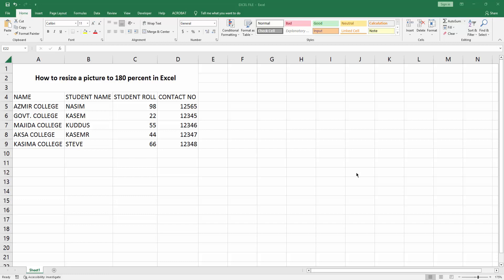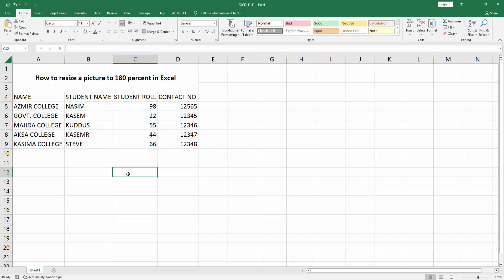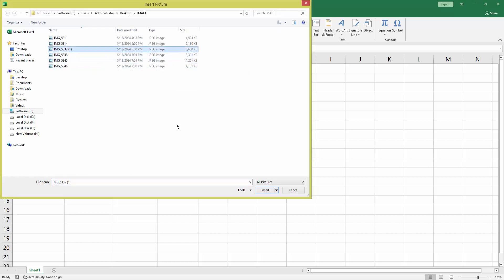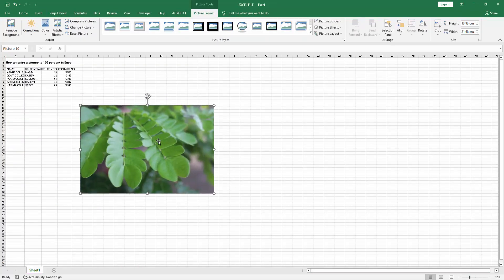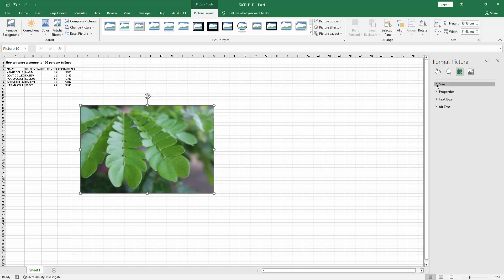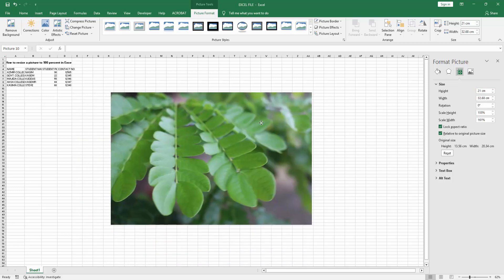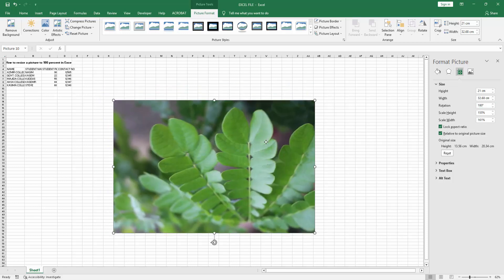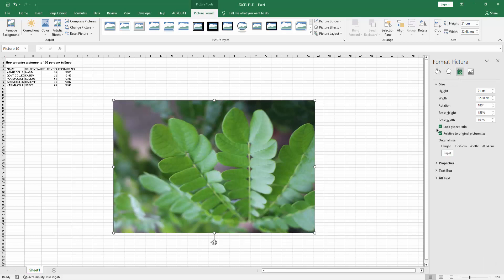How to resize a picture to 180 percent in Excel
Assalamu Walaikum,
In this video I will show you, How to resize a picture to 180 percent in Excel.  Let's get started.